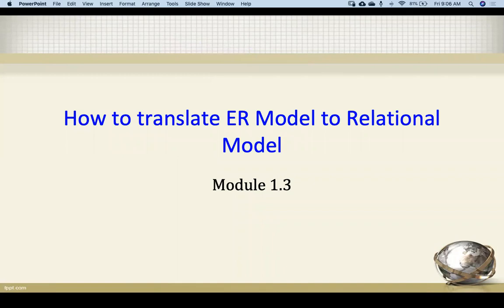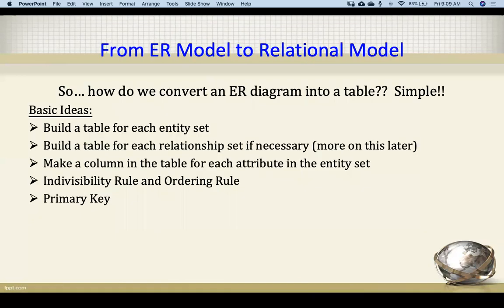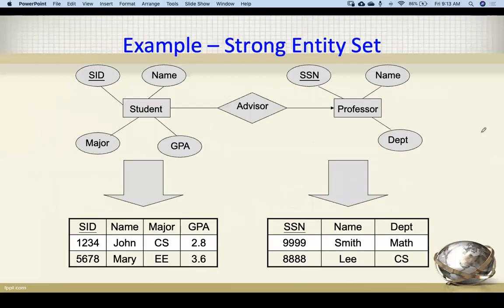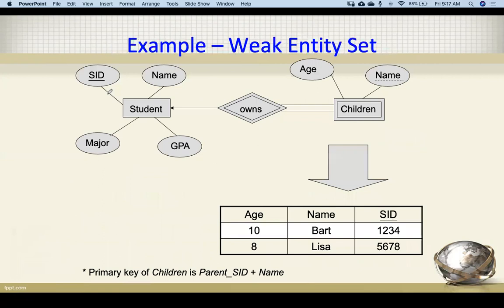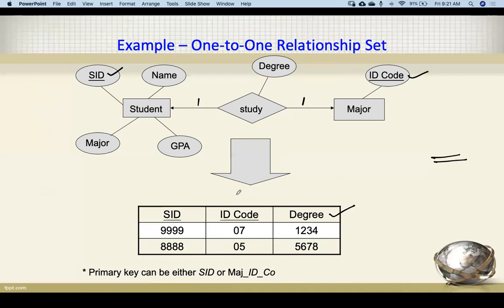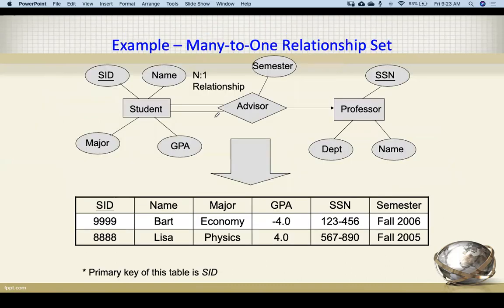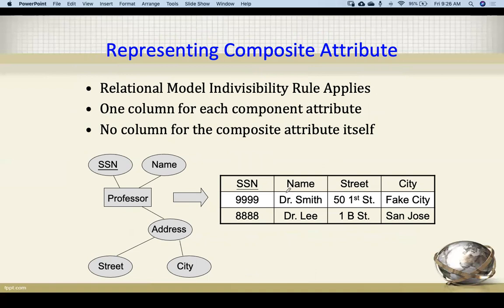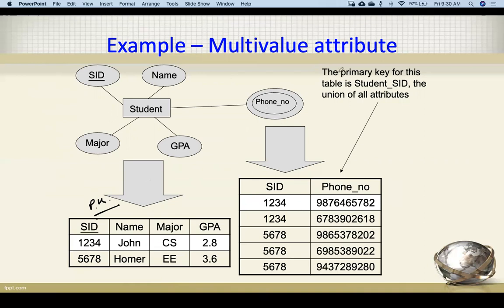Mapping of ER Model to Relational Model | Lecture - 52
Mapping of ER Model to Relational Model